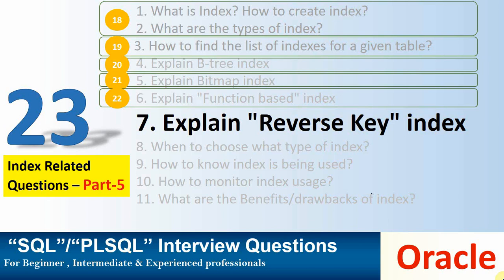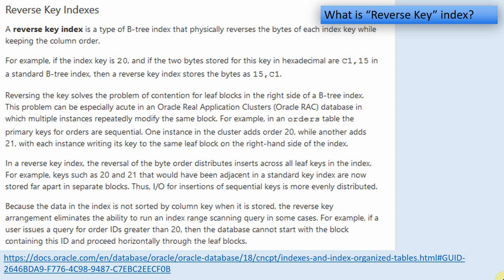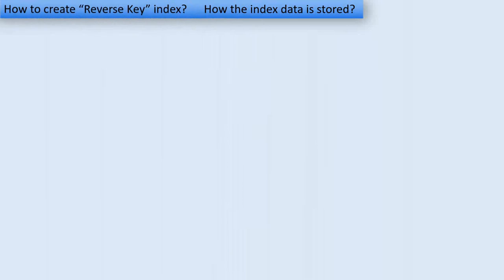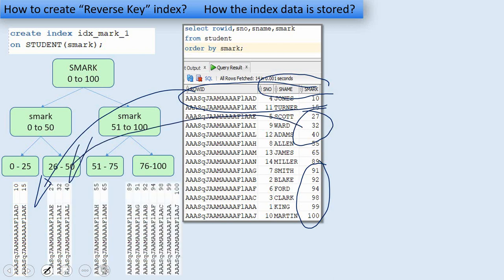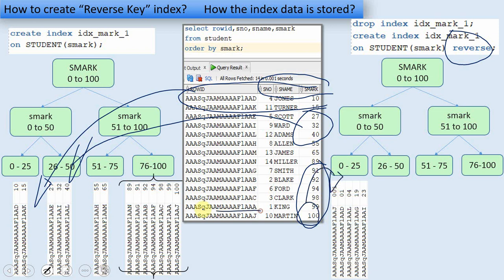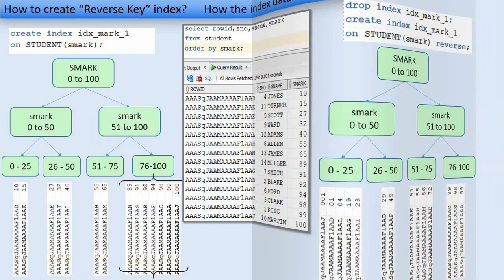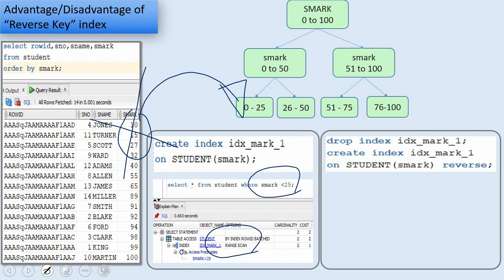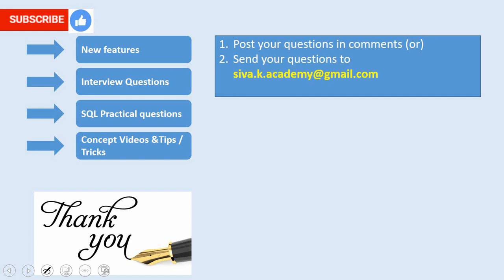oracle interview question reverse key index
Description:

Oracle Interview Question - oracle index related questions
1. What is Index? How to create index?
2. What are the types of index?
3. How to find the list of indexes for a given table?
4. Explain B-tree index
5. Explain Bitmap index
6. Explain "Function based" index
7. Explain "Reverse Key" index
8. When to choose what type of index?
9. How to know index is being used?
10. How to monitor index usage?
11. What are the advantages/drawbacks of indexes?